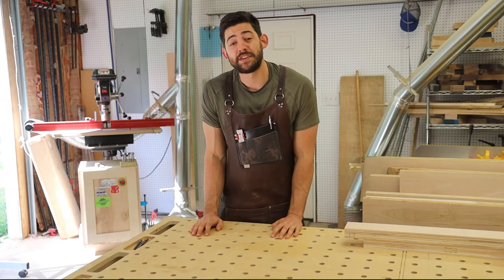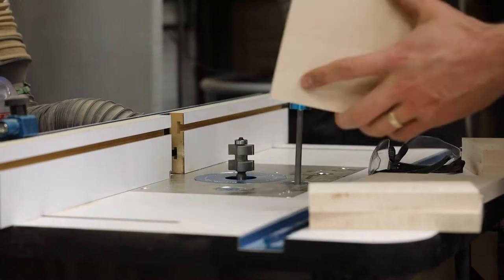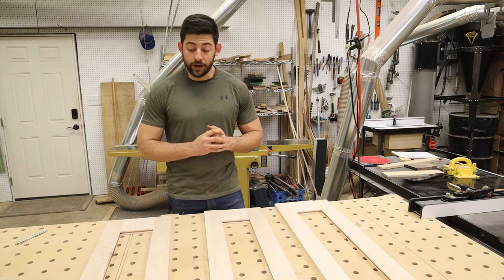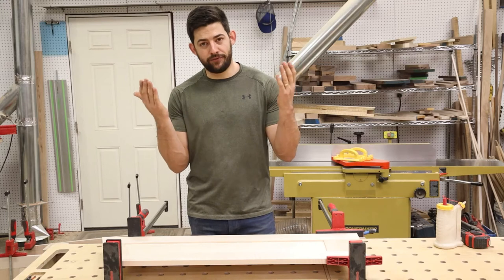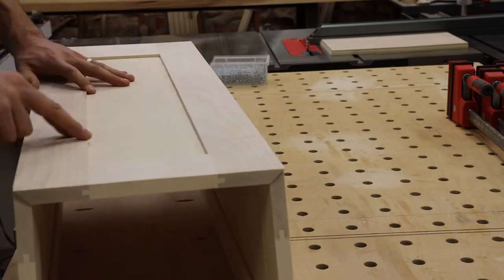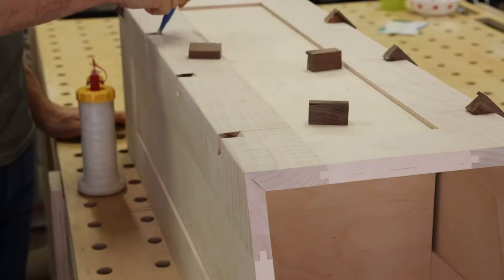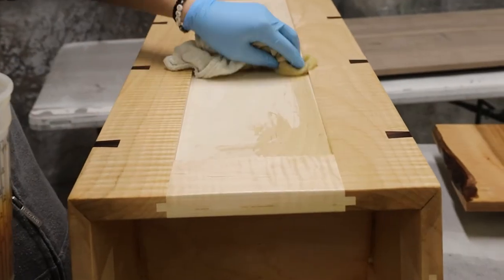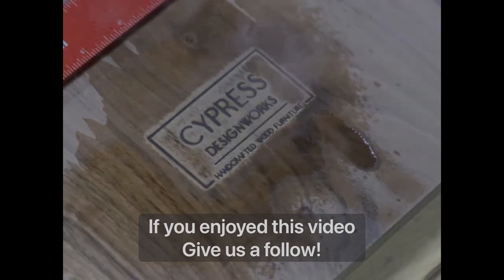Making an Epic Tithe Box Featuring Dovetail Splines and Shaker Panels! Full Build Video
In this video I go through the entire build process of a tithe box I made last month for our church. This was designed to feature some neat angled shaker panels and features some cool dovetail splines.